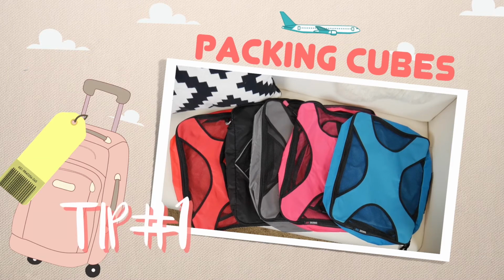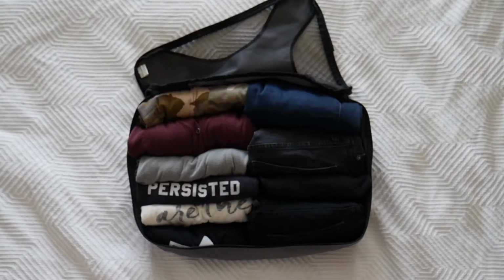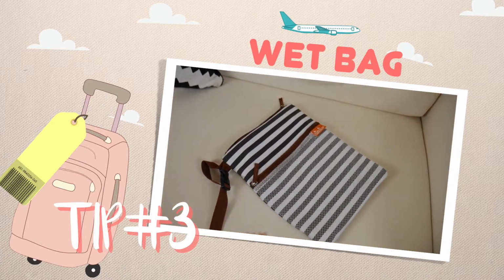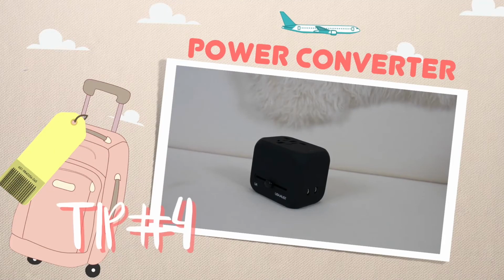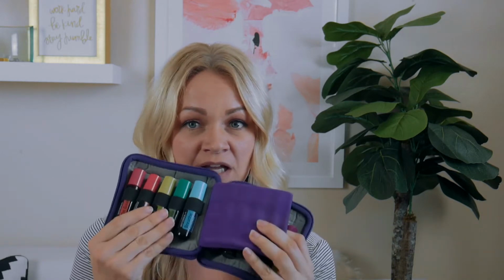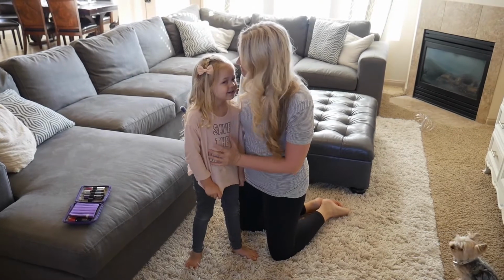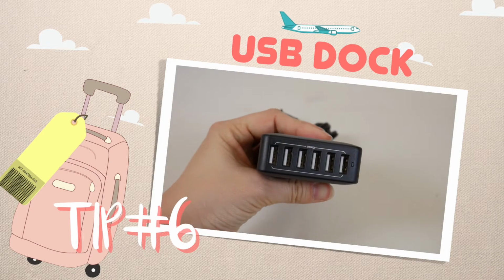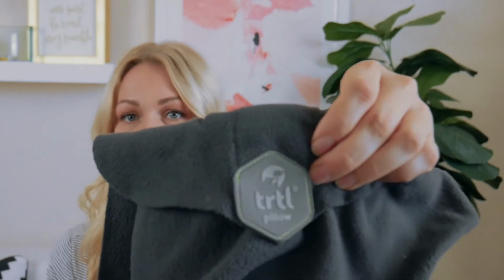TOP 7 TRAVEL MUST HAVES ✈️ Before you go traveling around the world. (Travel Hacks)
"My top 7 items I don't travel with out and link on exactly which ones I have tried out and really like."

1st ▪️ PACKING CUBES ▪️

2nd ▪️ COLLAPSIBLE LAUNDRY HAMPER ▪️

3rd ▪️ WET BAG ▪️

4th ▪️ POWER CONVERTER ▪️

6th ▪️ USB HUB ▪️

7th ▪️ TRAVEL PILLOW ▪️

"Anything I missed you love? I'd love to try it out!!"